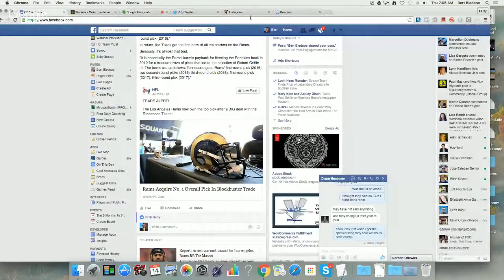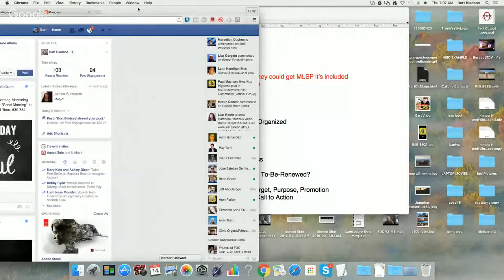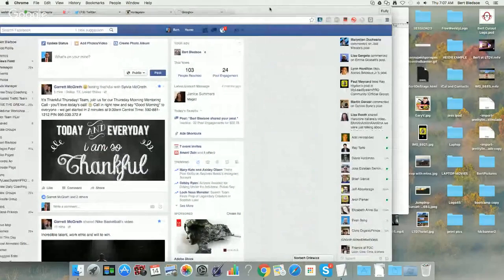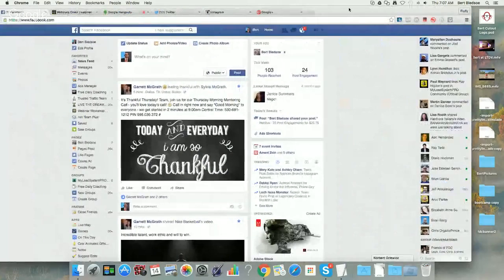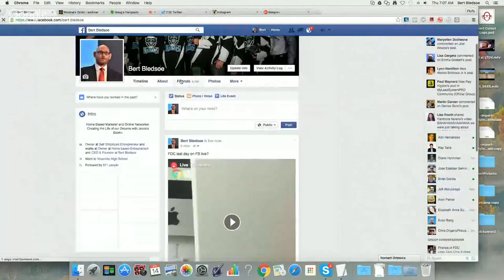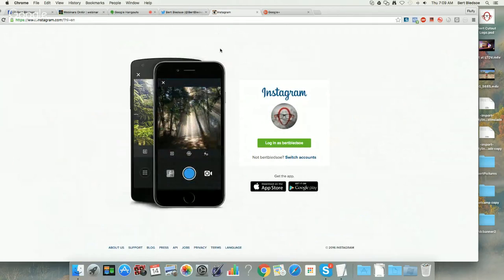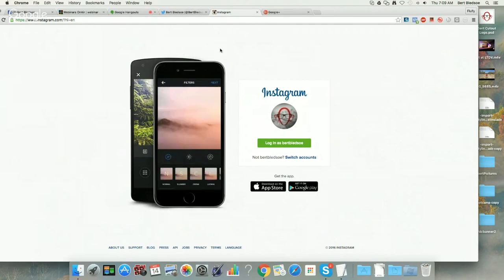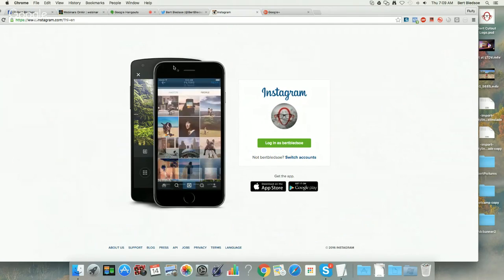Free Daily Coaching #4 Social Media